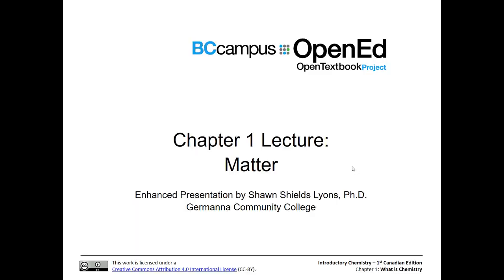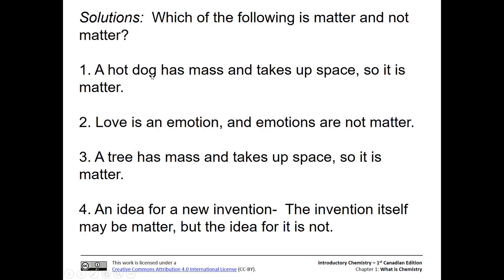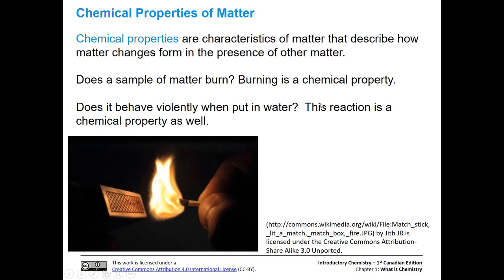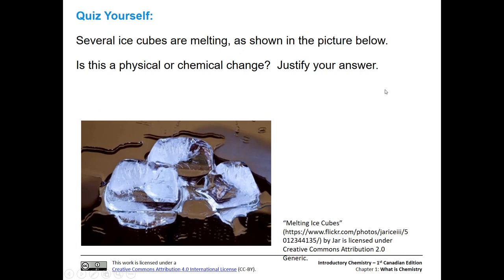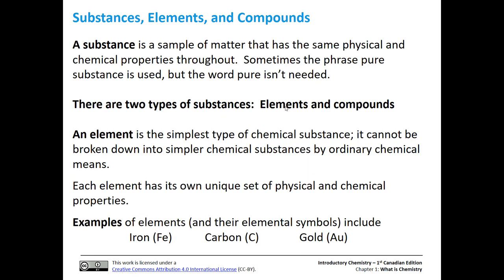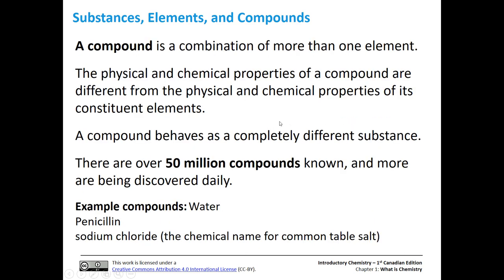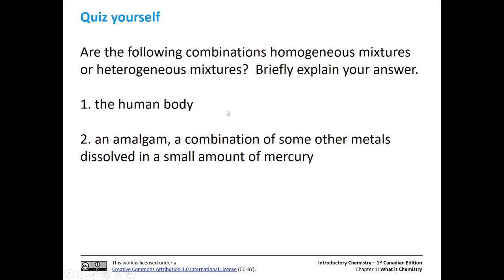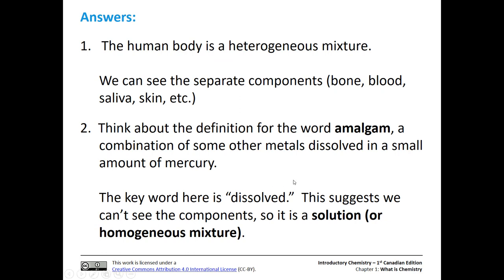Matter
Introduction to matter (plus elements, substances, compounds) for Introductory Chemistry